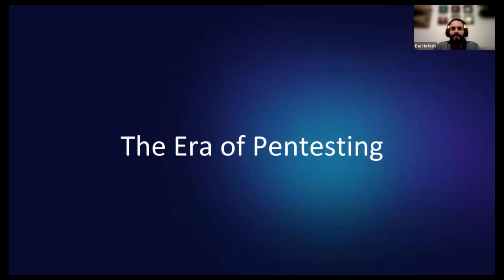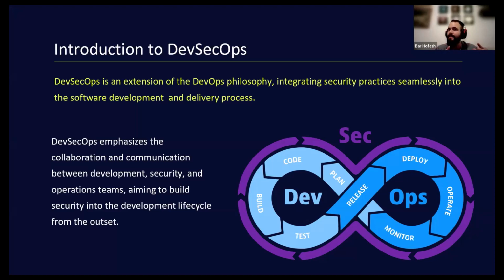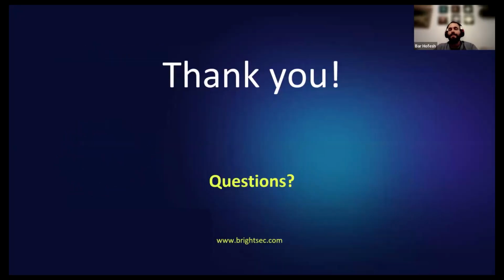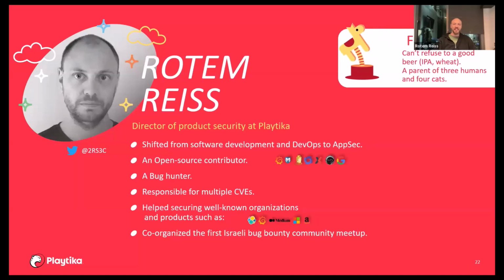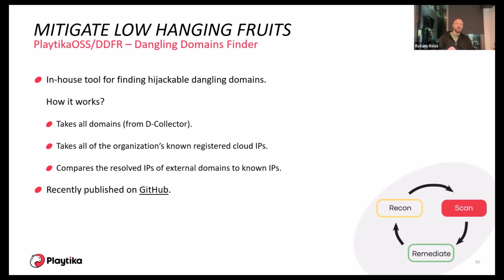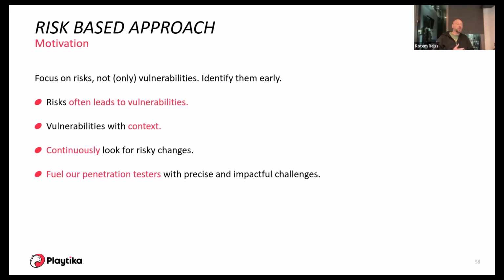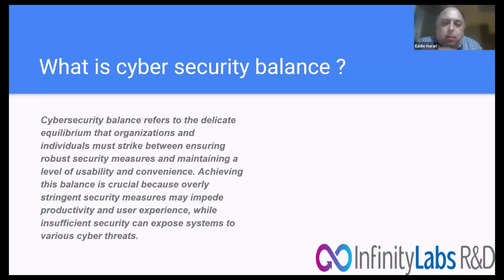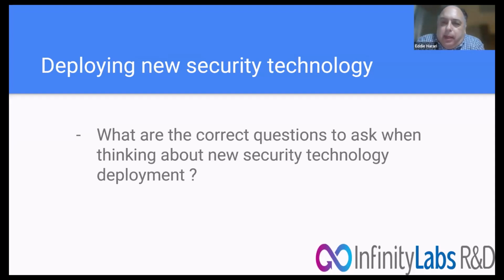Secure Your DevOps Pipeline: Best Practices Meetup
Industry experts gather and discuss the best practices for your DevOps pipeline, featuring our very own co-founder & CTO, Bar Hofesh